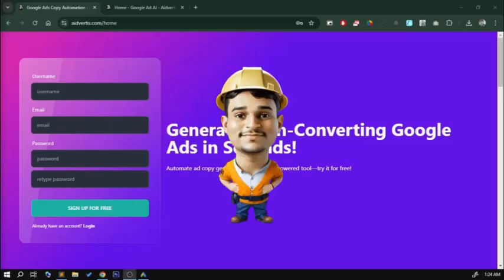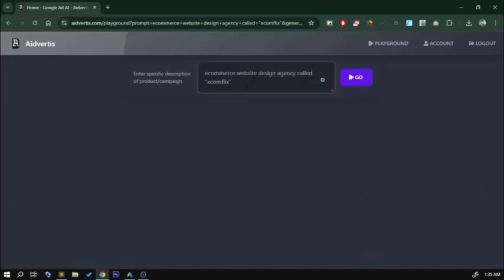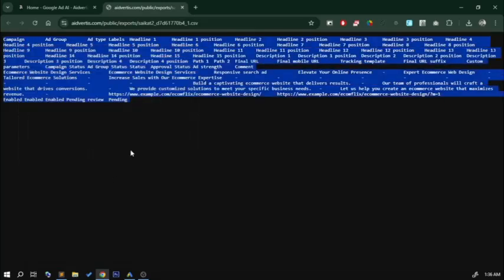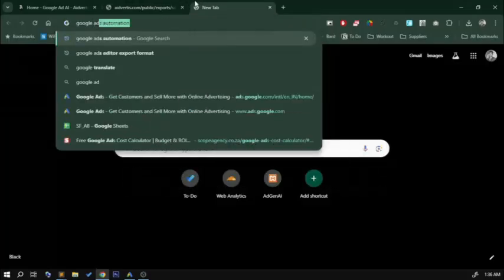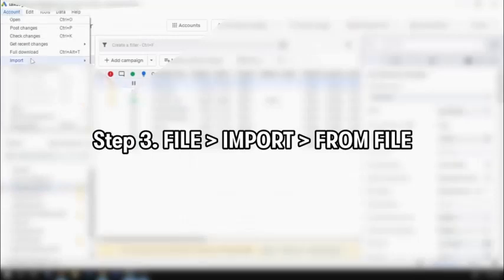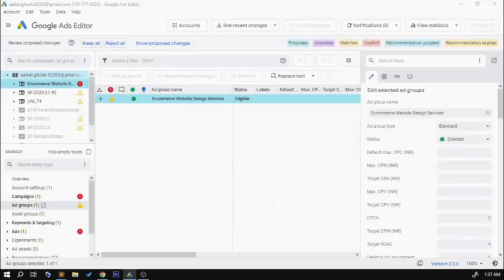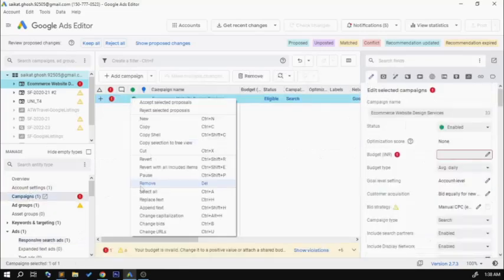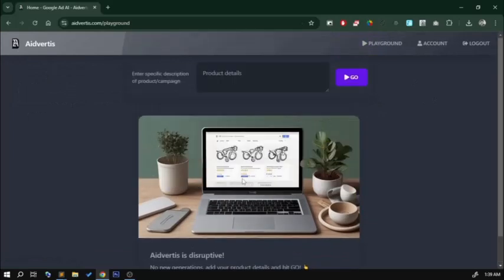Google Ads Editor Automation Tutorial: Master Ad Copy with Aidvertis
Learn how to master Google Ads Editor Automation Tutorial with the powerful Aidvertis tool! In this video, we guide you through the step-by-step process of using Aidvertis to simplify your ad copy creation, helping you save time while boosting ad performance. Whether you're a beginner or a pro, Aidvertis offers an intuitive solution to automate your Google Ads strategy. With both free and paid options available, you can generate AI-powered, high-converting ad copy in seconds. We’ll also show you how to export your ad copy to Google Ads Editor seamlessly, so you can take your ad campaigns to the next level. Don’t miss out on maximizing your ROI with this amazing tool!